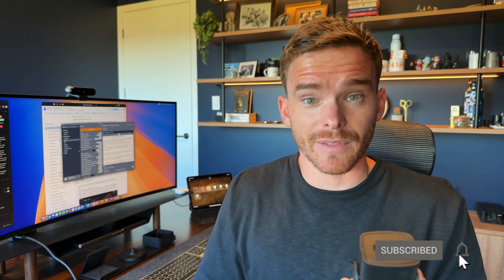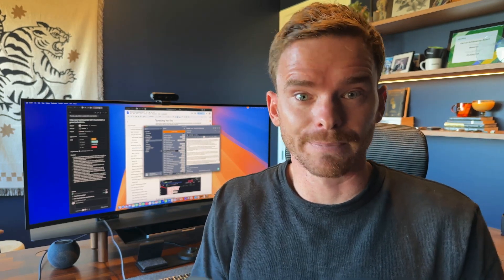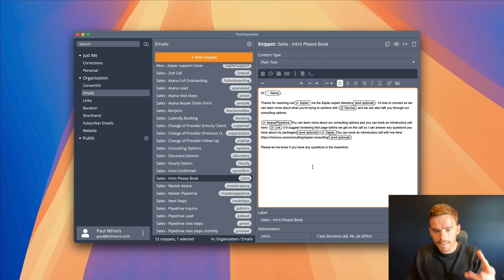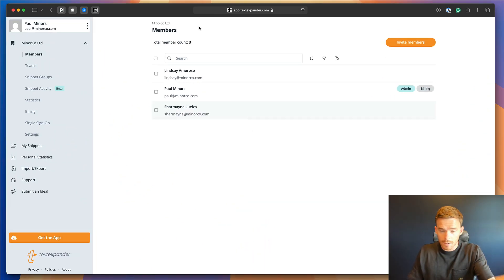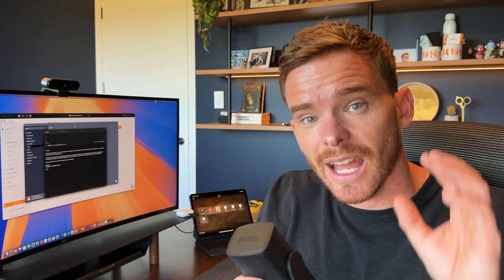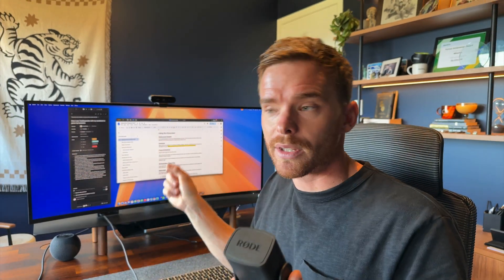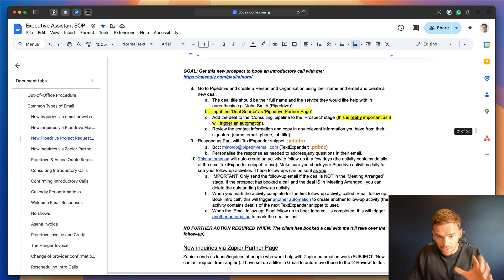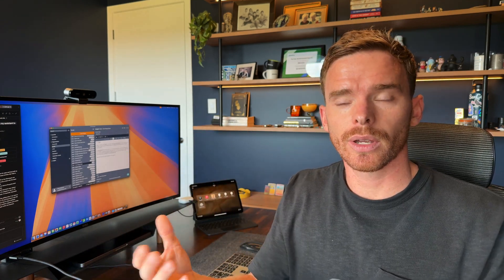How I use TextExpander with my assistant to grow my business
Meet our secret weapon: TextExpander. When I hired an assistant, I simply shared that library, and overnight, every email they sent sounded exactly like me. Onboarding became so much easier, and with SOP maps, each task is the perfect snippet—no guesswork required.

I update it once in TextExpander and every future email pulls in the new version automatically—no retraining, no copy-paste mishaps. Today my assistant even manages the snippet library, adding and refining entries as our workflows grow. The result: error-free client emails, a consistent brand voice, and an inbox I can finally delegate with confidence.

0:00 – Introduction
0:45 – What TextExpander Does
1:55 – How Often We Use It
3:40 – Daily Workflow with Snippets
6:02 – Remove Guesswork & Errors
7:36 – EA SOP Training
9:32 – Update a Snippet
10:02 – Outcomes